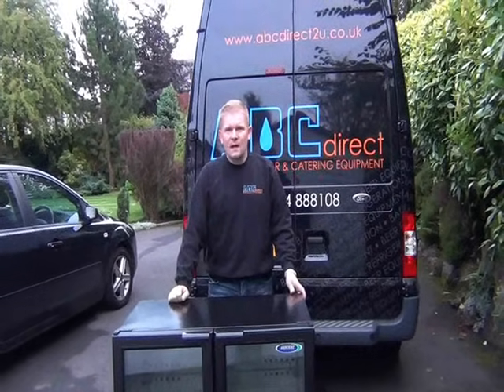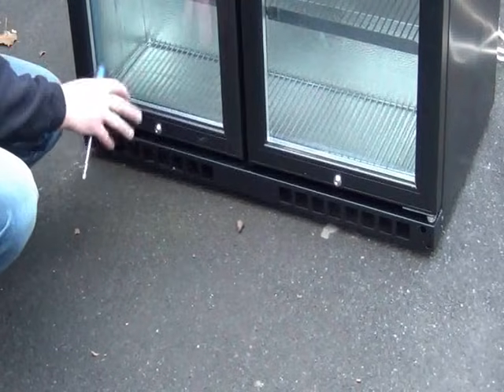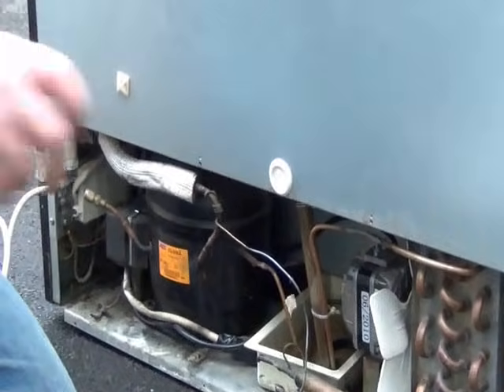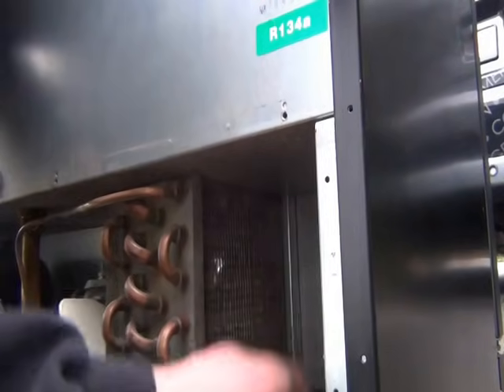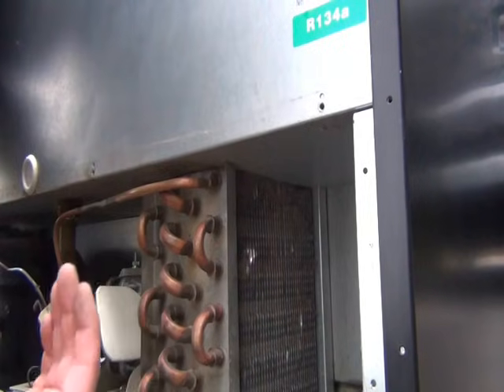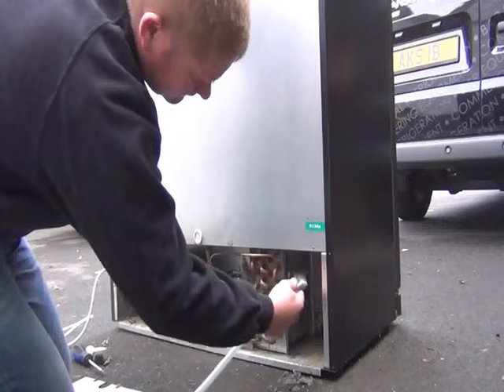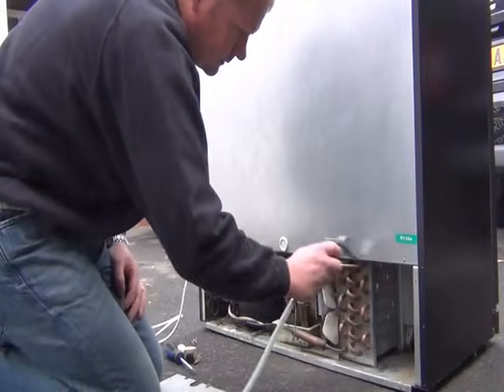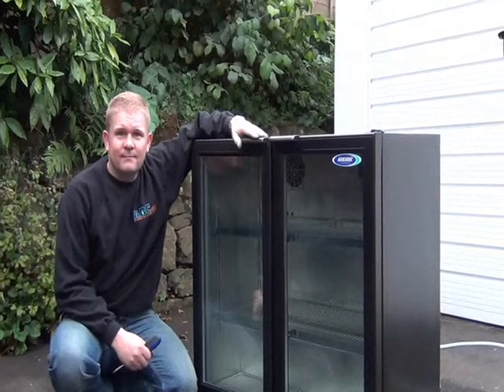Fridge Not Cooling? We show you how to safely clean and service your commercial fridges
If your bottle fridge is not cooling, or getting to a low enough temperature, the most likely reason is the condenser and the compressor area are blocked with dust.  This video shows you how to safely clean and service your bottle cooler, and most other commercial refrigeration units, saving you both energy and money in expensive repairs when it eventually gives up!

We are commercial refrigeration engineers with over 20 years experience of supplying, maintaining and repairing commercial refrigeration, pub equipment and commercial catering equipment, based in Lancashire, UK.
or give us a call on 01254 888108 with any commercial refrigeration queries you may have.